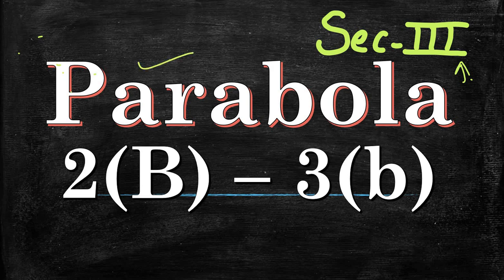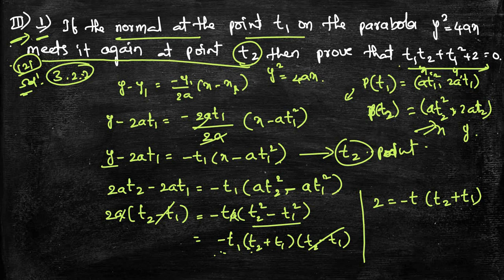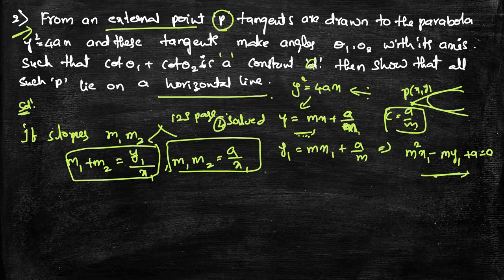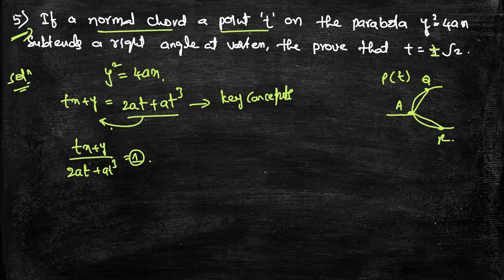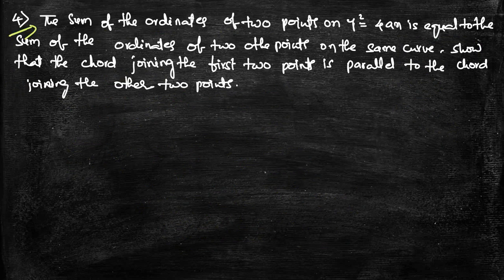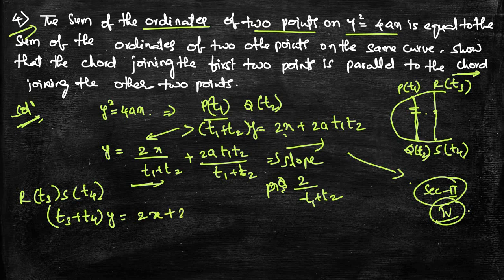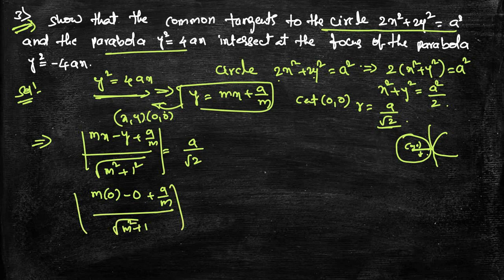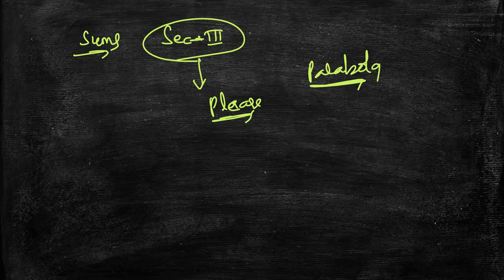2(B)- 3(b) - Parabola (Sec - III) Intermediate Maths